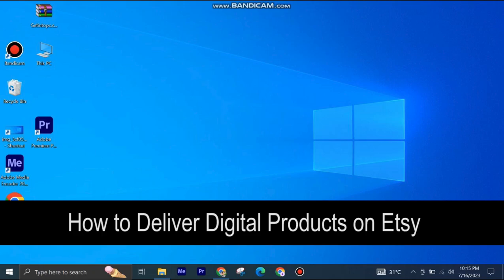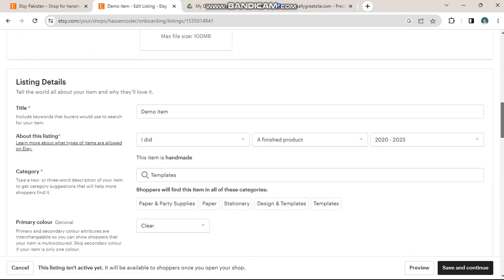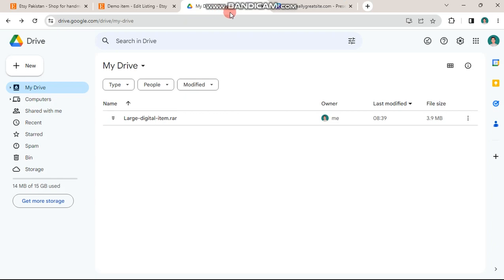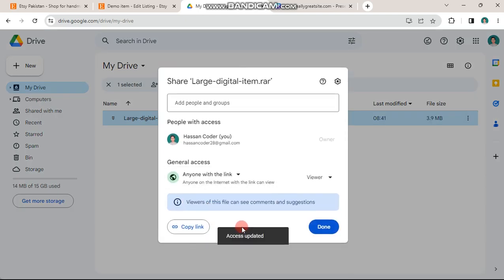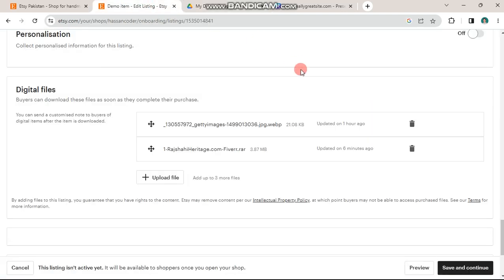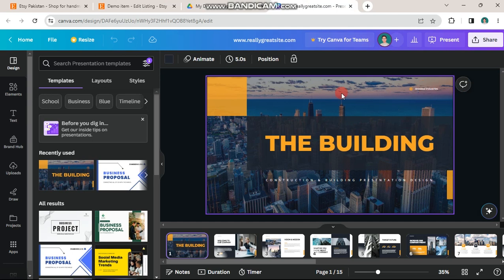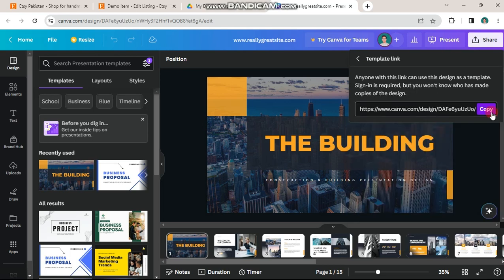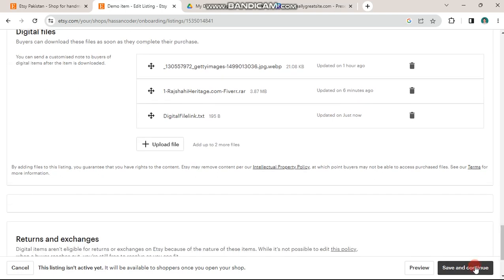DELIVER DIGITAL PRODUCTS ON ETSY (EASY TUTORIAL)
In this video, we will delve into the art of delivering digital products on Etsy, a booming online marketplace for creatives and digital entrepreneurs.

0:00 INTRO
0:07 TUTORIAL